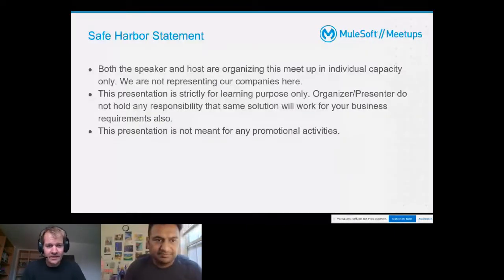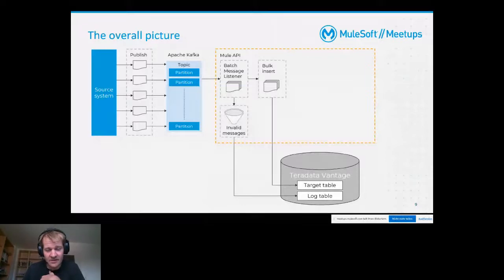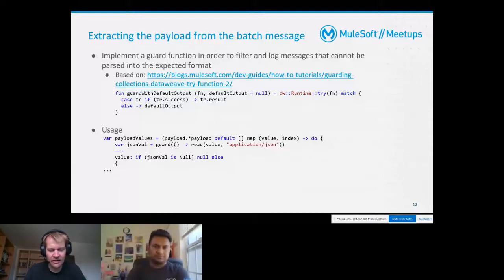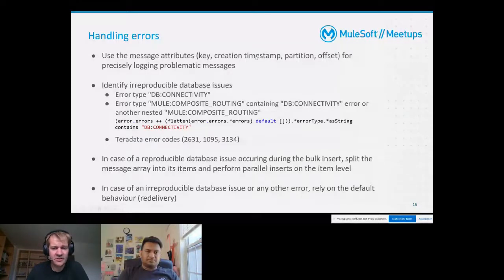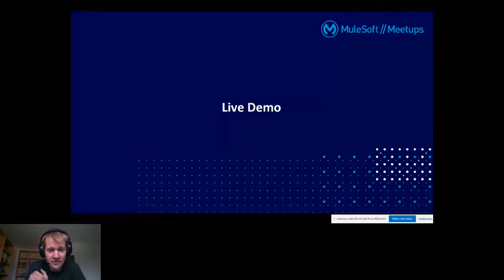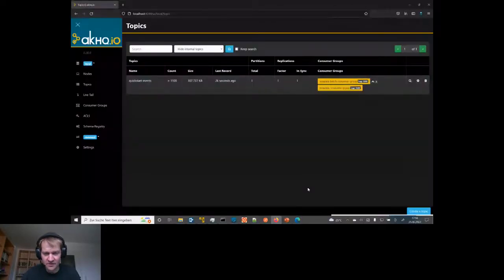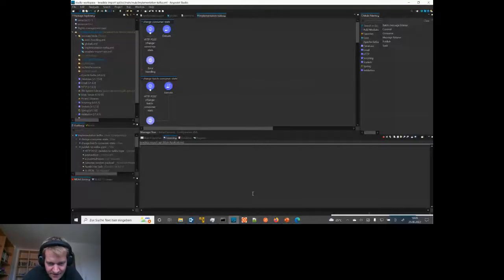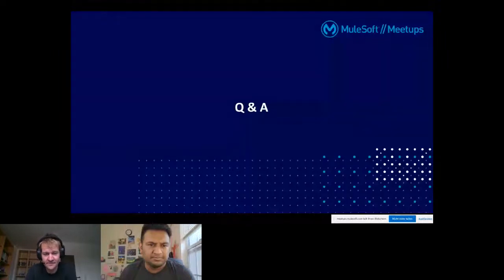Batch Message Listener capabilities of the Apache Kafka Connector